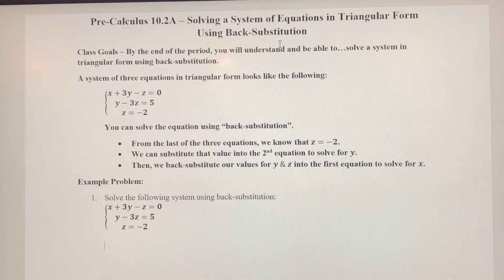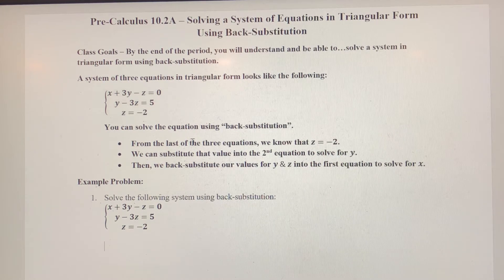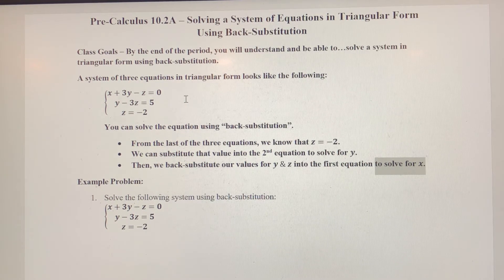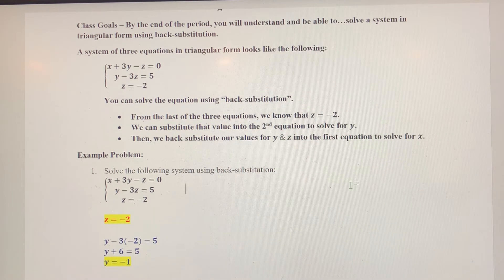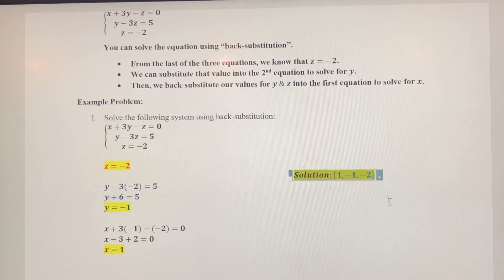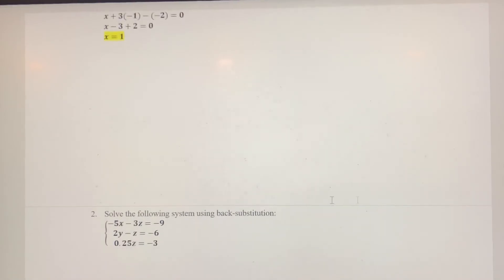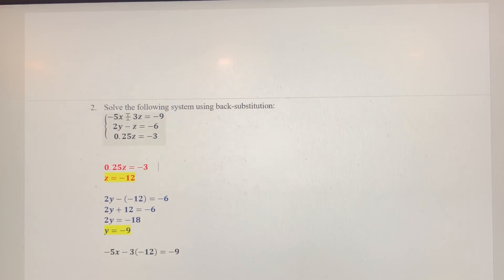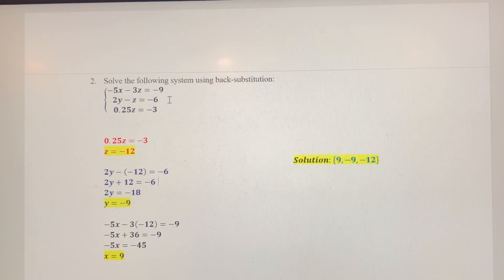Solving a System of Three linear Equations in Triangular Form Using Back Substitution (3 Variables)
In this video, we work two examples of a system in triangular form. We use back-substitution to solve the system.